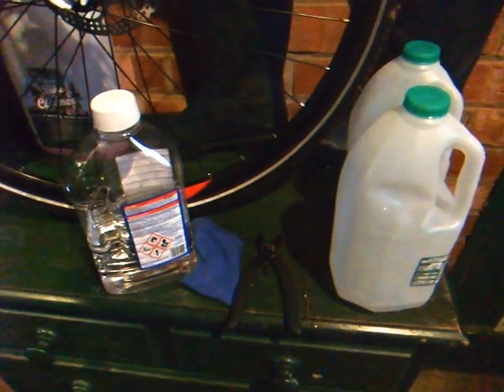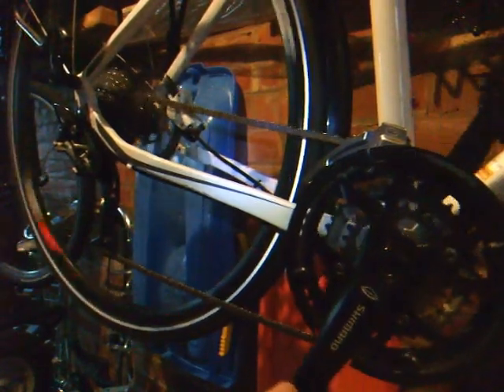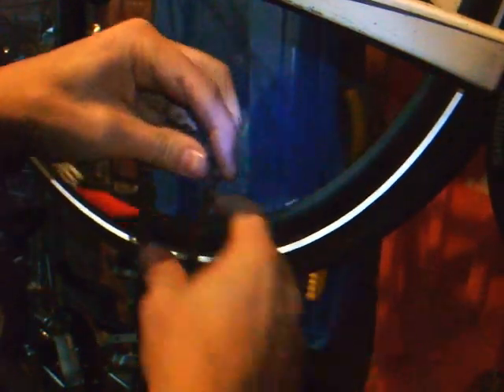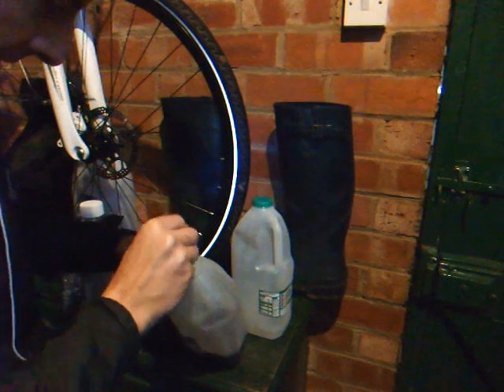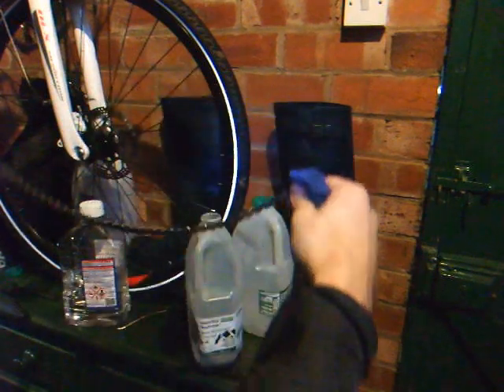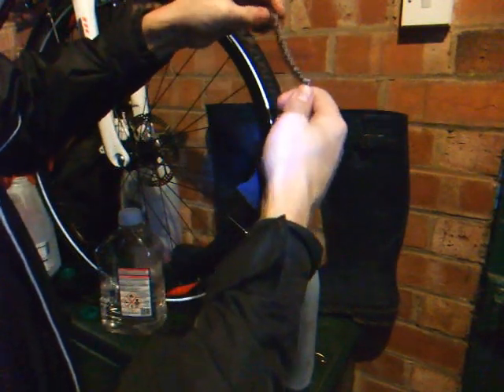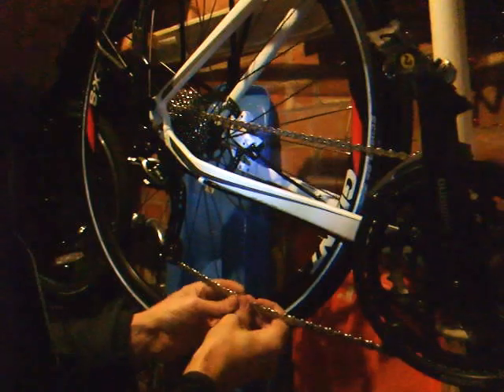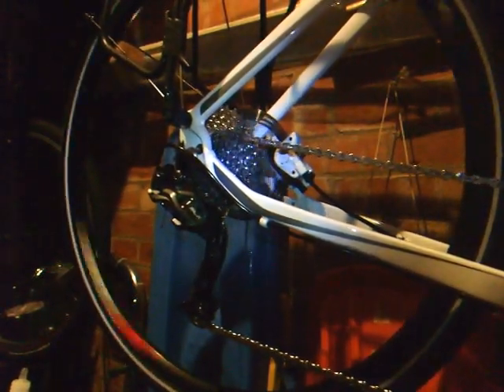How to effectively clean a REMOVABLE bicycle chain - the quick and easy way.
FOR THOSE IN A HURRY - SKIP TO 1:55 (use white spirit).
This is a very quick and easy way to thoroughly clean a removable bicycle chain. The pliers I use are KMC Chain Link Pliers. Master Links are known by many brand names e.g Missing Link (KMC), Powerlock (SRAM), Connex, Chain Link, Chain Connector, Clip Type.